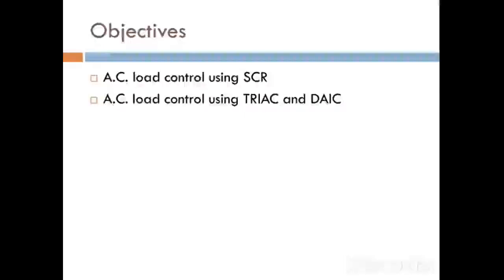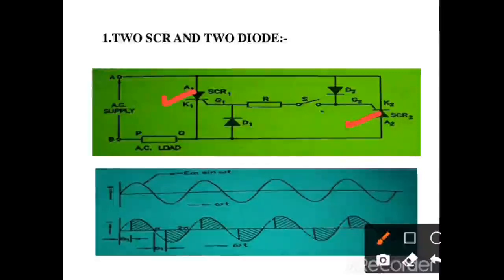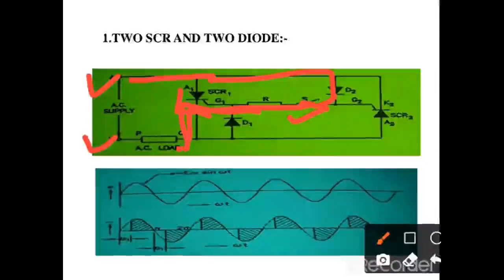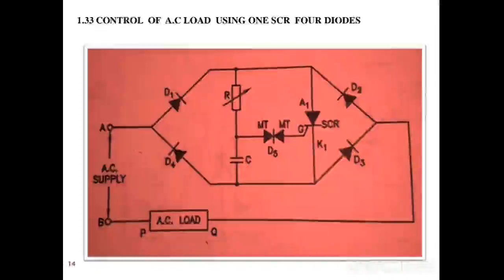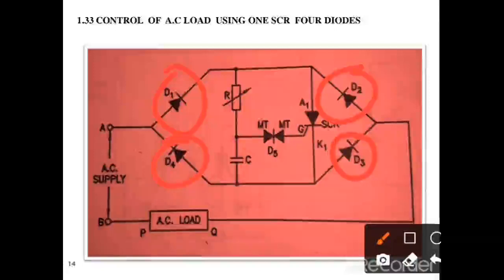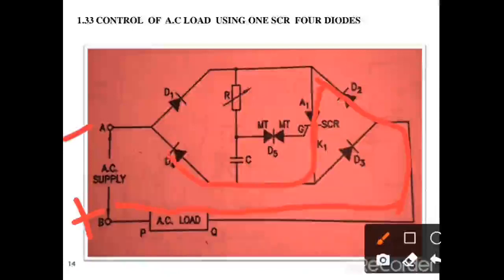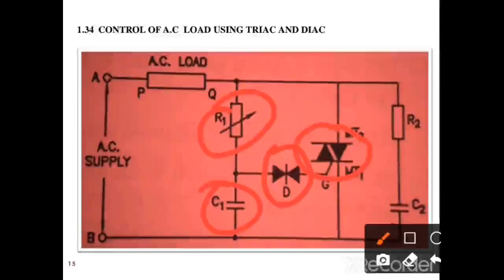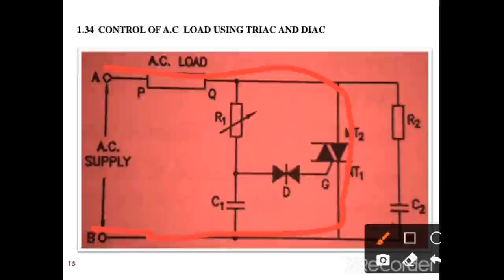AC load control using SCR : Kadi Sarva Vishwavidyalaya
this video explains about AC load control using SCR DIAC and TRIAC

  relevance.